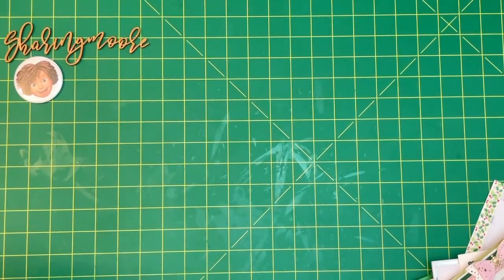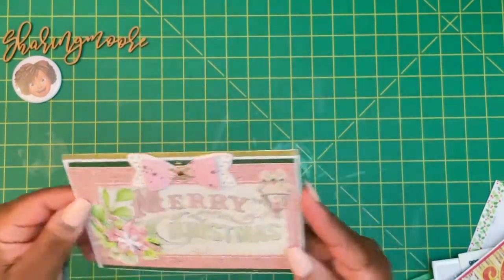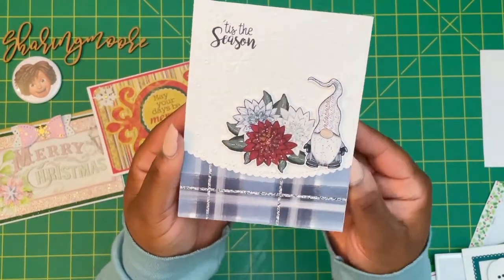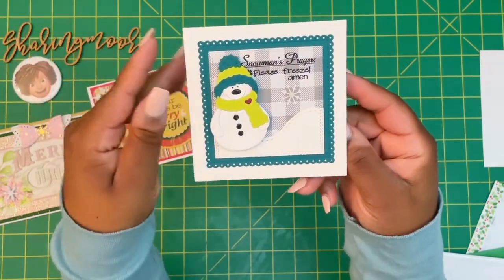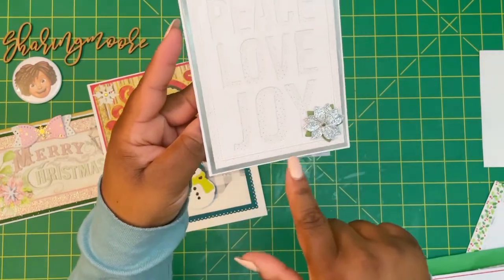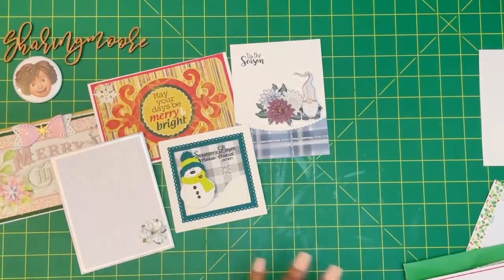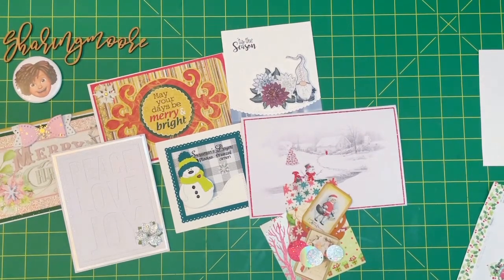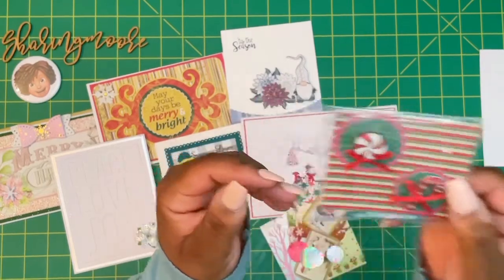Sharingmoore Christmas Cards from Crafty Friends ~ December 2021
Hey Y’all!

In this video, I am sharing a few Christmas cards that I received from my crafty friends Andre, Tonya, Barbara, Liana, Melissa, Susan, and Tina.

//Music//